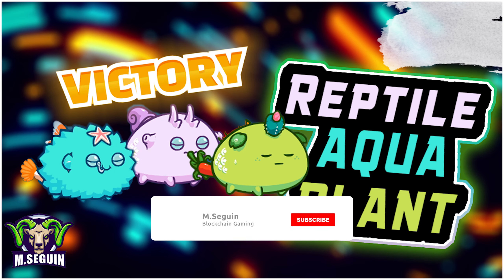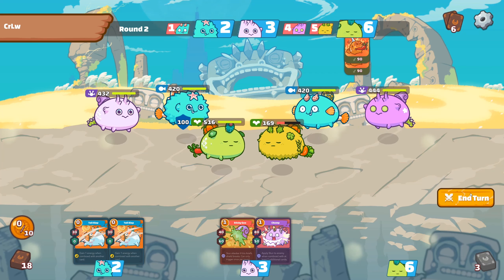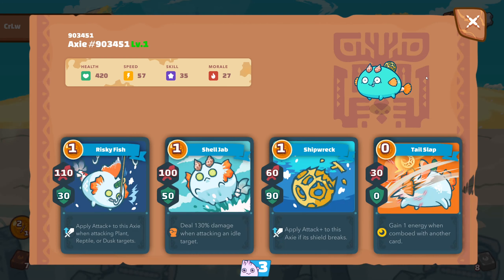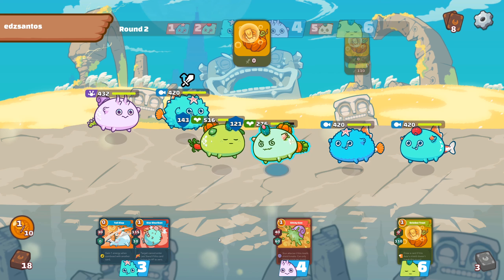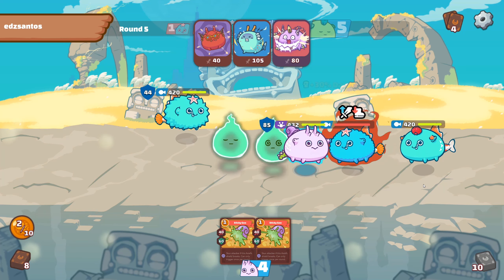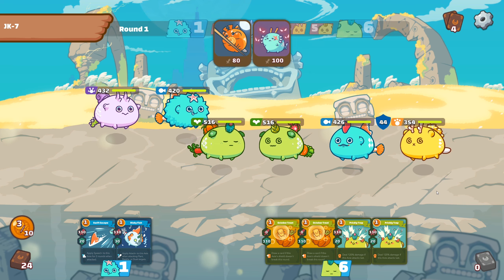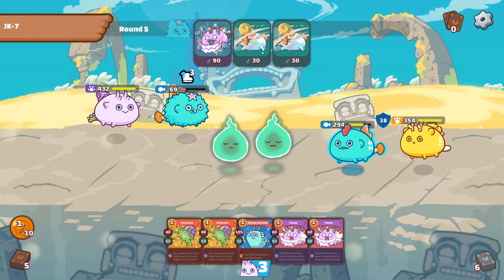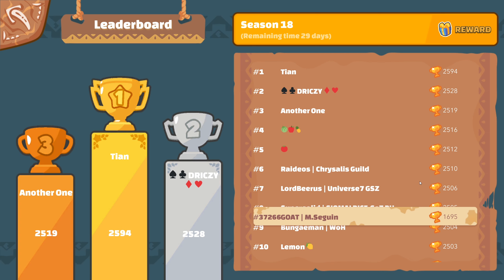AXIE INFINITY | Terminator Reptile, Nimo Aqua & Plant Gameplay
Welcome to a new video from M.Seguin - Blockchain Gaming. Today we are looking to some gameplay with a strong team composed with Terminator Reptile, Nimo Aqua & Plant.

Here are some quick ways to navigate through the video:
00:00 Intro
00:08 New Setup
01:34 First Game
06:40 Second Game
11:49 Third Game
17:14 Outro